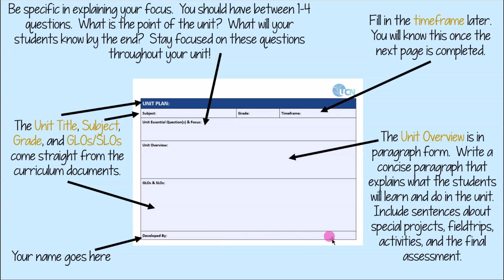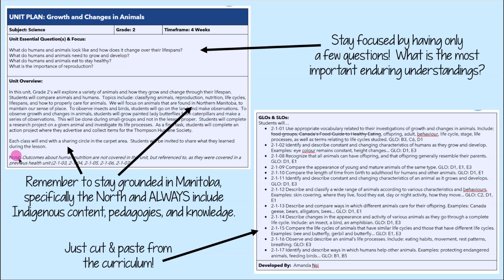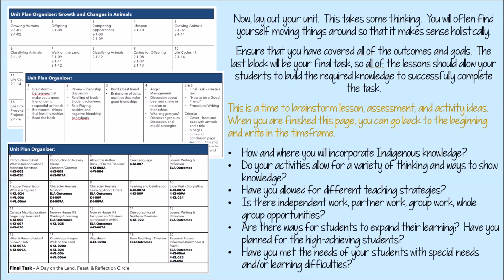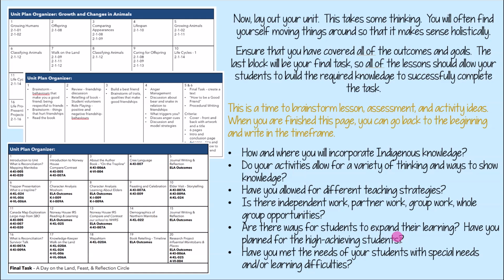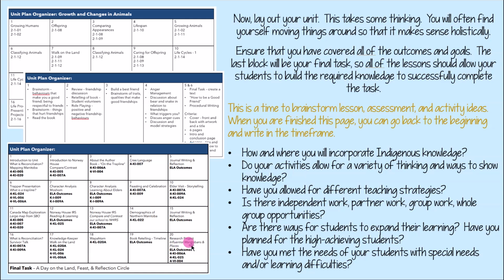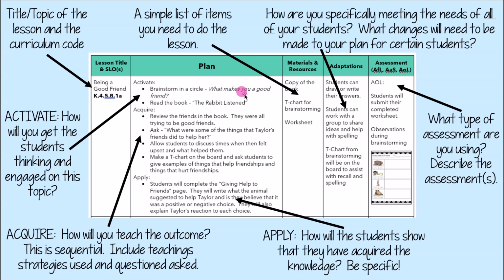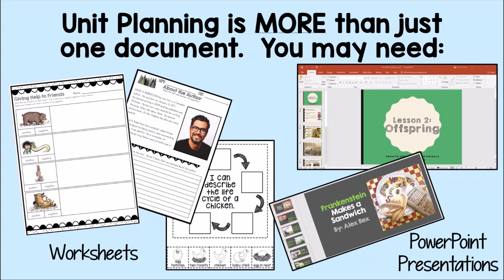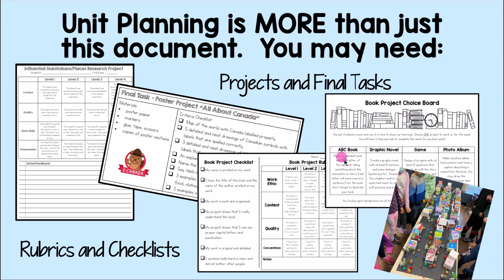Unit Planning - A basic overview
In this 40 minute video, Amanda goes over the steps in creating a unit plan using the Kenanow Unit Plan Template.